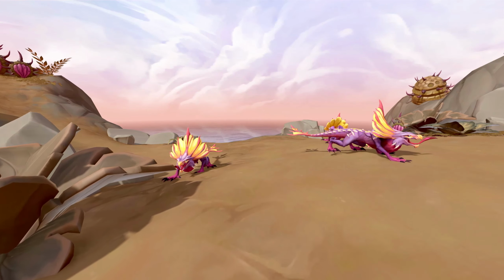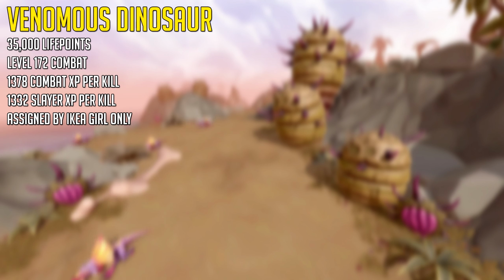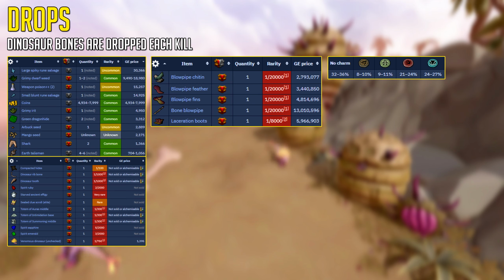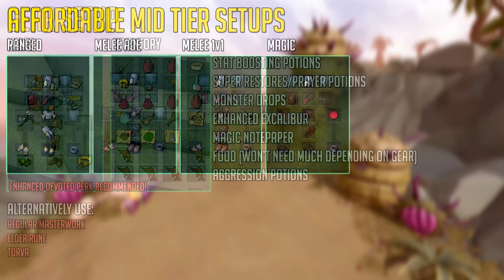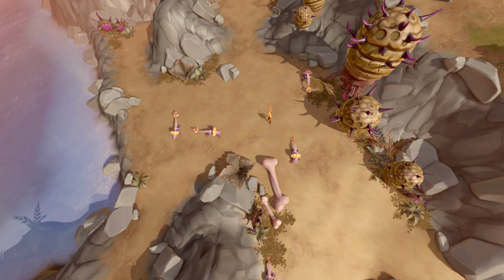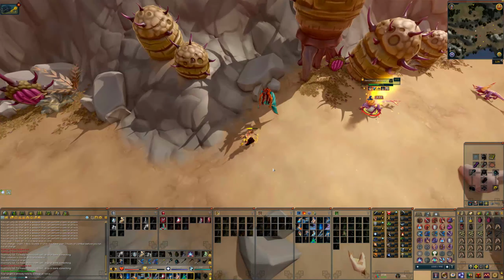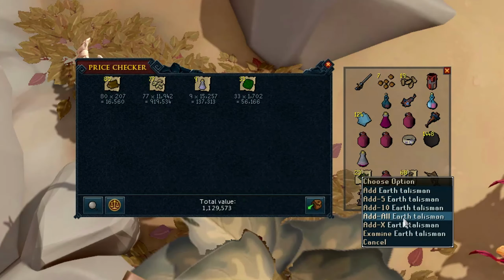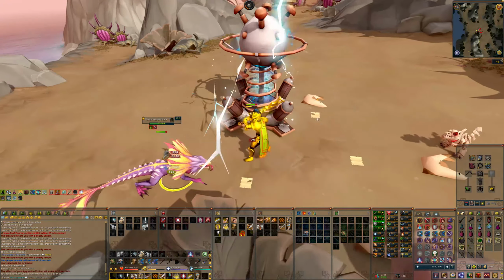Venomous Dinosaurs slayer guide | Runescape 3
These dinosaurs are a decent slayer xp/rate per hour and can also make you some easy money

- Support -
Support charity & me at the same time and get games for it